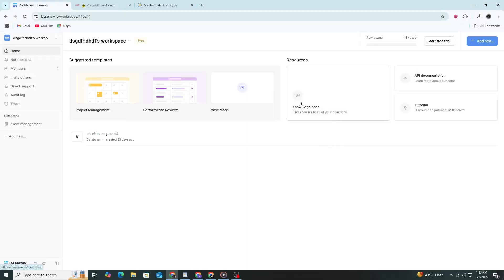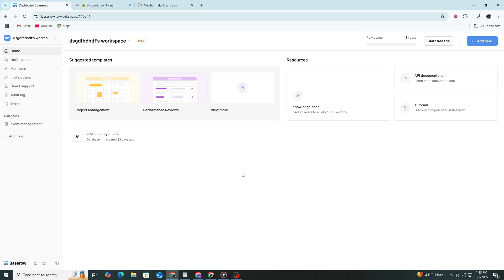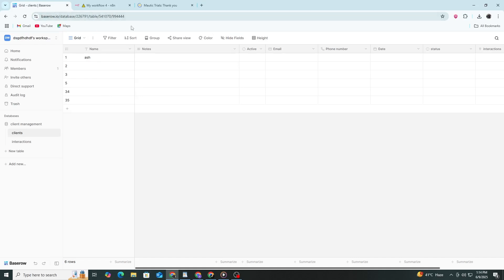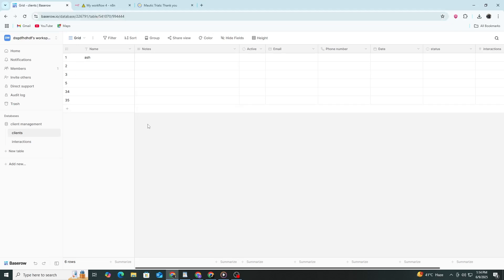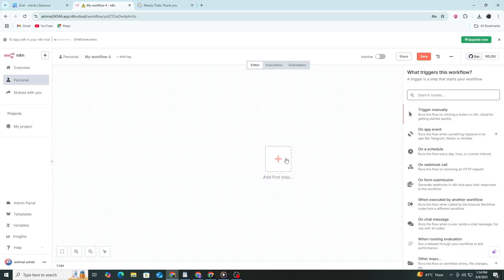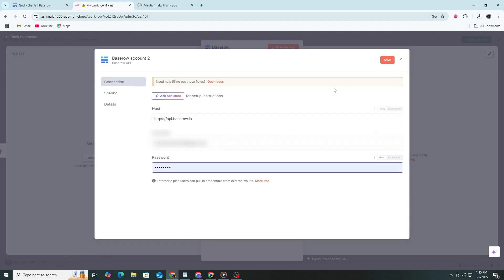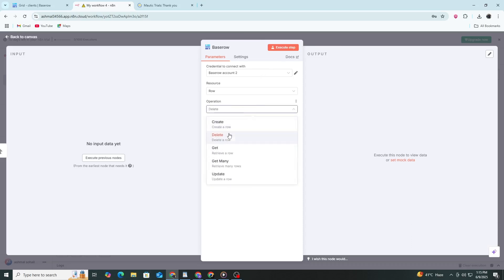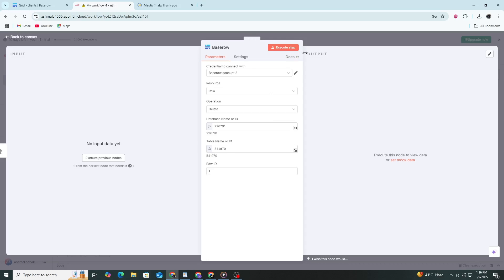How to Connect Baserow to n8n - Step by Step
How to Connect Baserow to n8n - Step by Step Connecting Baserow to n8n is a powerful way to automate your database workflows without writing any code. In this 2026 step-by-step tutorial, you’ll learn how to integrate Baserow with n8n using API tokens and HTTP Request nodes. Whether you're managing tables, automating form submissions, or syncing data between tools, this n8n and Baserow integration guide shows you exactly how to do it from start to finish.

By the end of this video, you’ll be able to connect your Baserow database to n8n, trigger automations, update records, and create smart no-code workflows using real-time data.